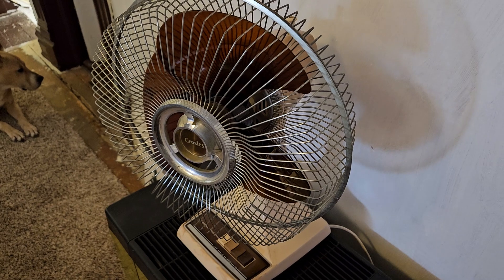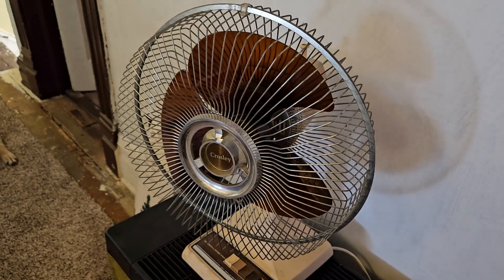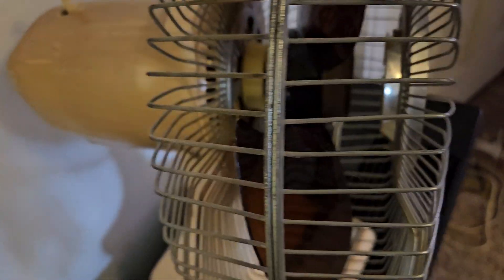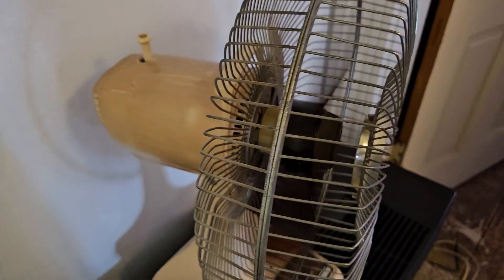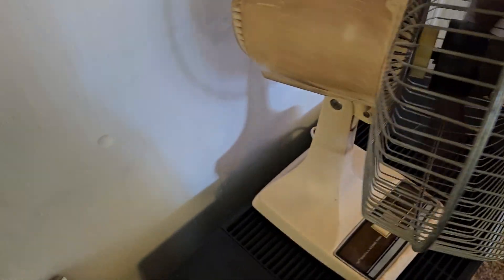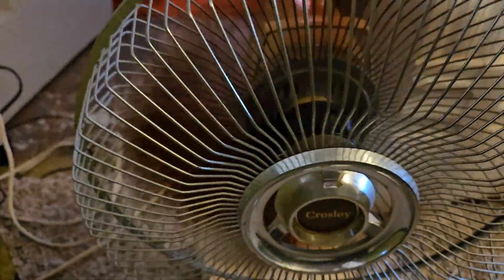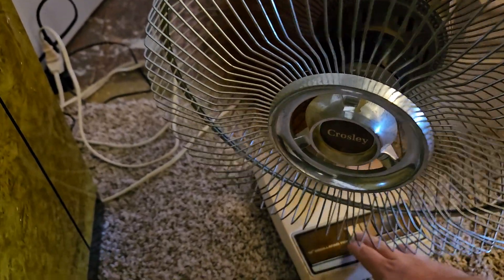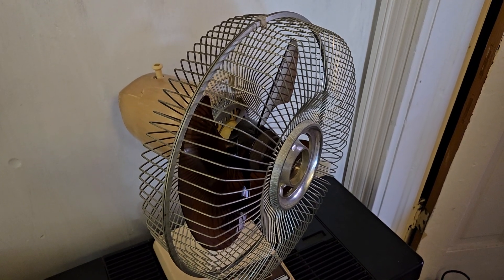Crosley 12" oscillating fan